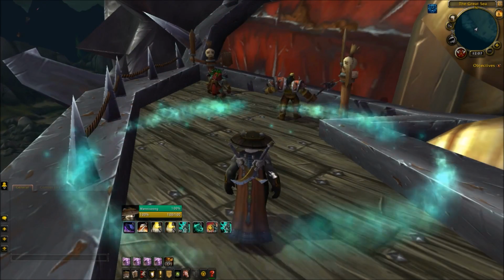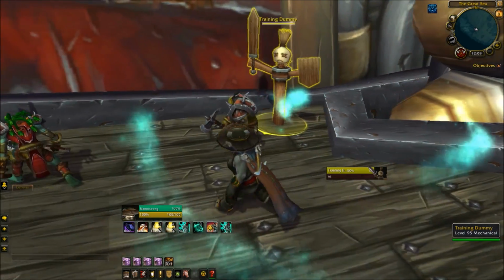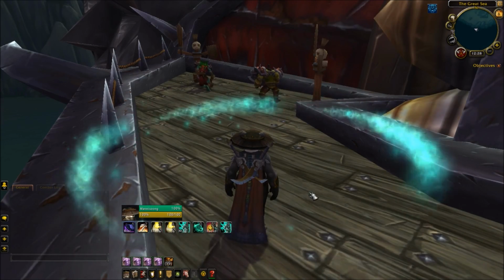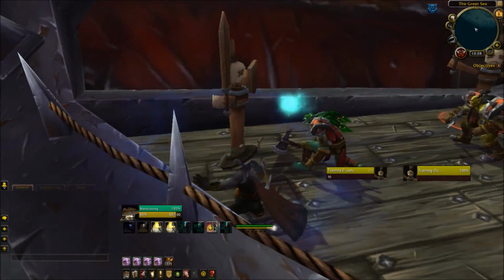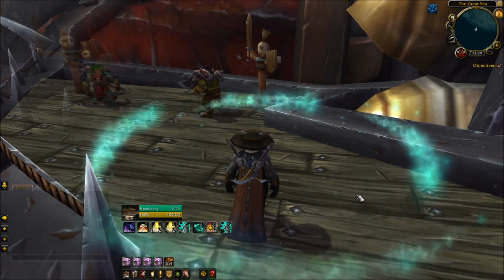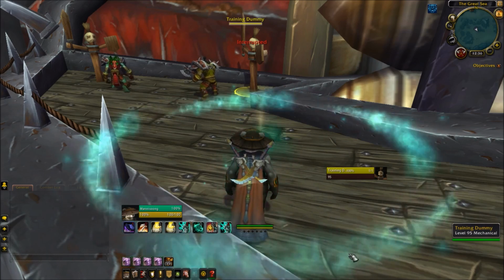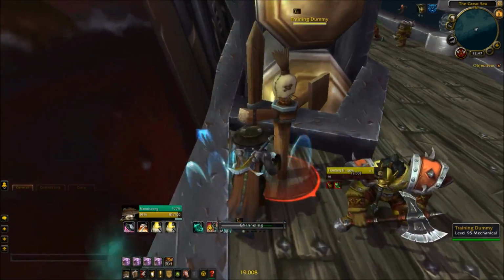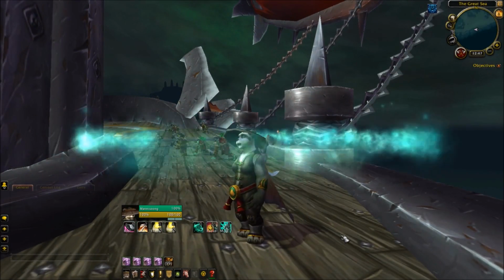7.3.5 Windwalker Monk Macros [WOW Legion] - Focus, Mouseover, Stopcasting, Modifier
- Impulse Macro Addon (ALERT! Cost money)

- Tycoon Gold Addon (ALERT! Cost money)

Macros shown in video:

- Blackout Kick Mouseover Macro
- Disable Focus Macro
- Healing Elixir Stopcasting
- Tiger Palm/Fists of Fury Modifier

*click link at top for scripts*

This is a simple tutorial on how to make some 7.3.5 windwalker monk macros for PvP & PVE. This video is not meant for advanced players, but more for people looking to start out using their first World of Warcraft windwalker monk 7.3.5 macro. In the video I go over how to make focus, mouseover, modifer, and stopcasting monk macros.